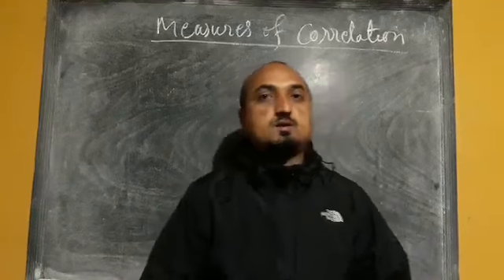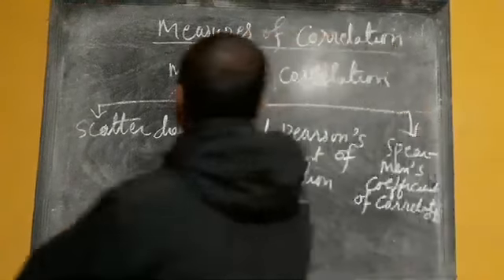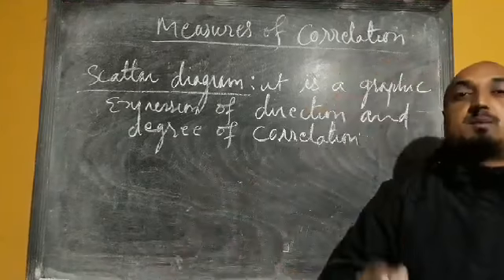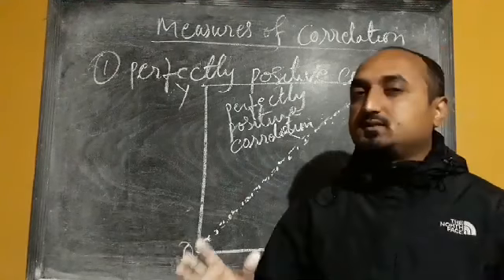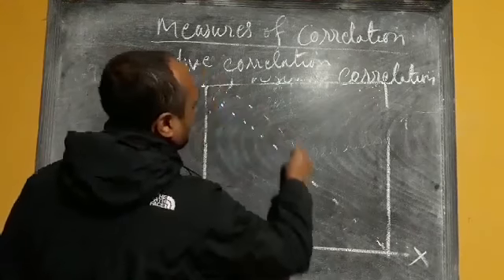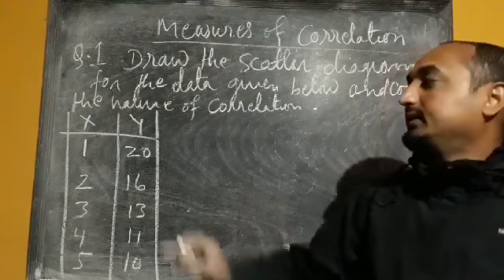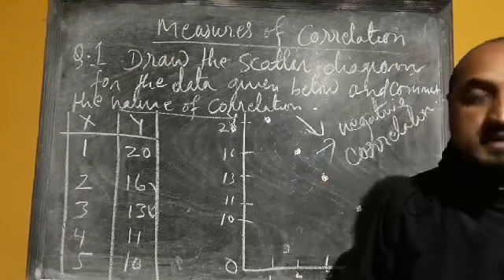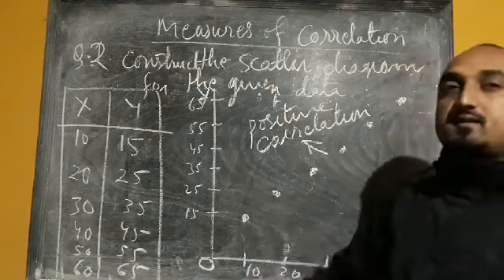Class 11 Economics Topic:: -- :: - measures of correlation